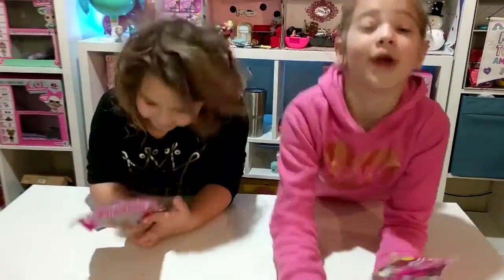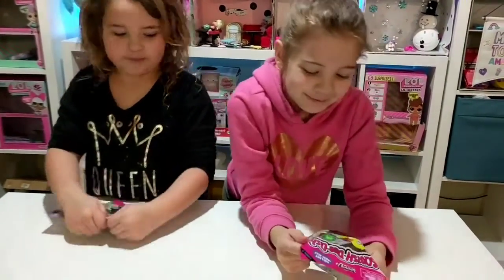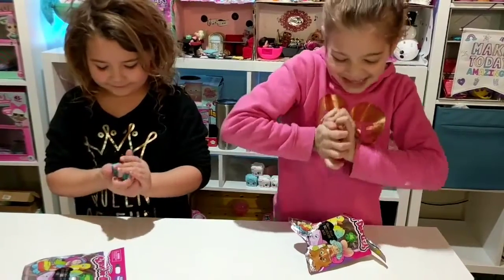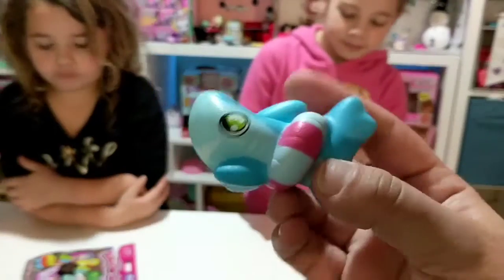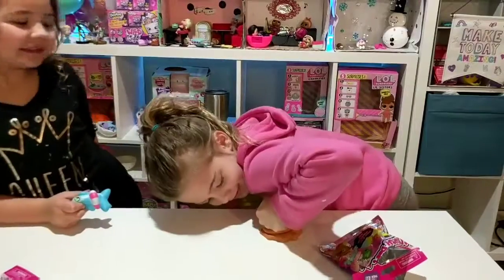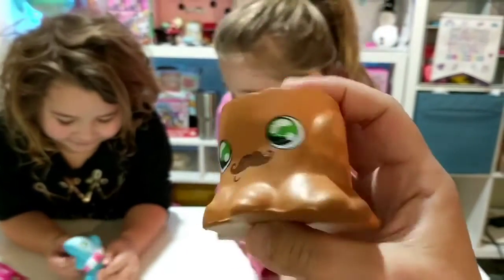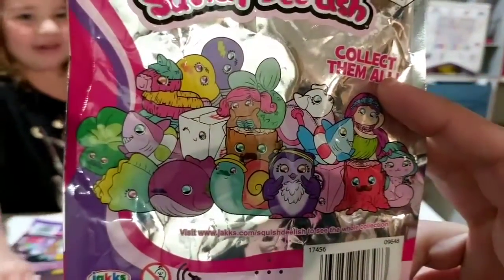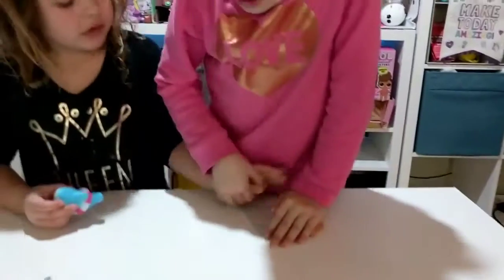Squish Dee Lish UNBOXING!! Series 3! Tia vs Ali! 1